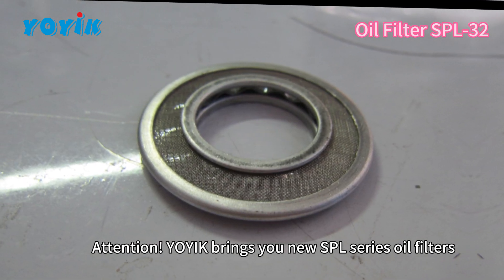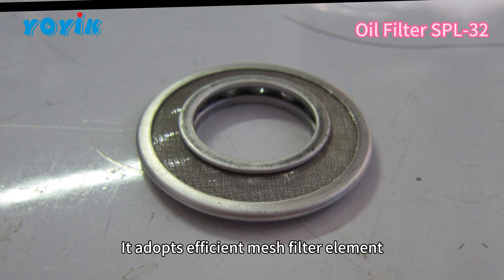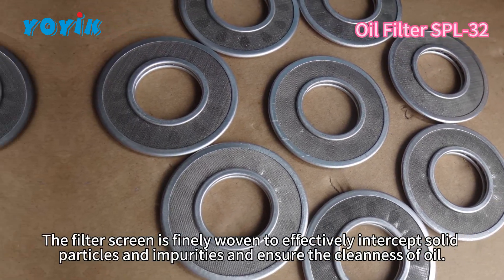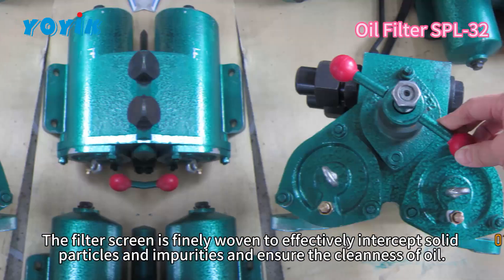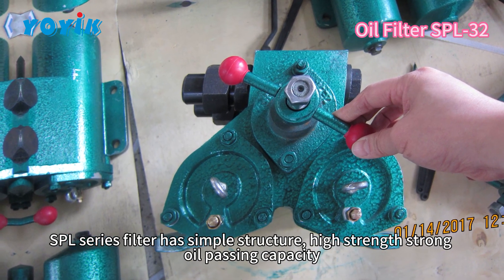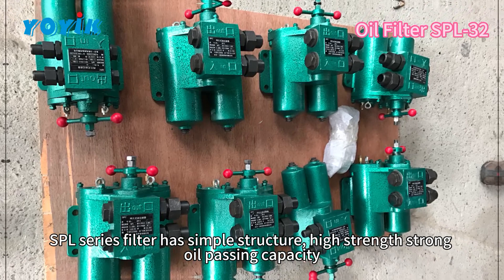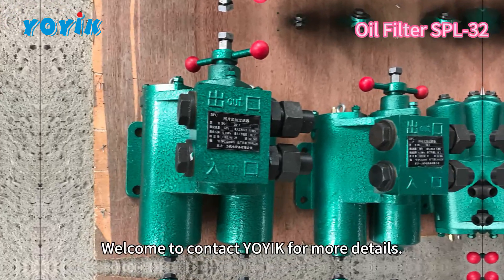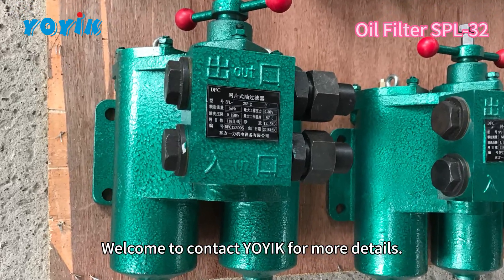Strong and Effecient Oil Filter SPL-32 for hydraulic system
The mesh filter element of the SPL series filter is an efficient filter element with high strength, good oil passing capacity and reliable filtration effect.

for more detail.